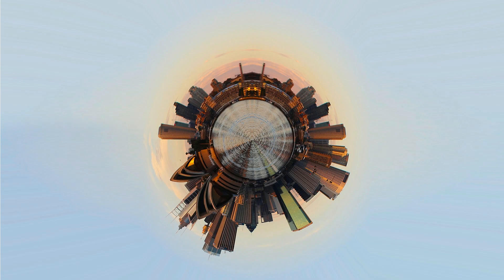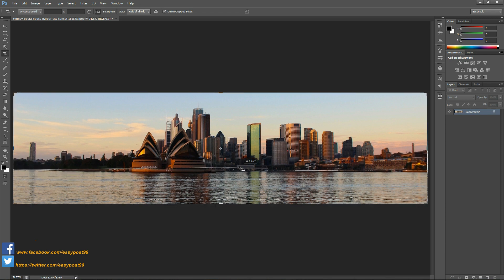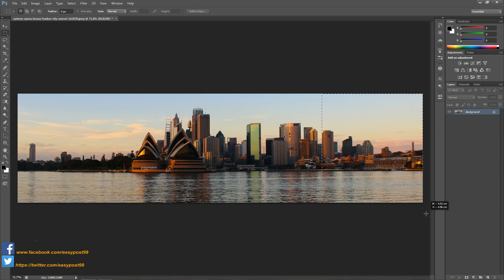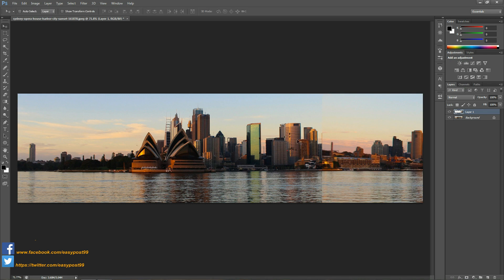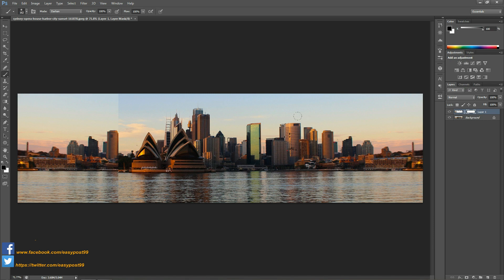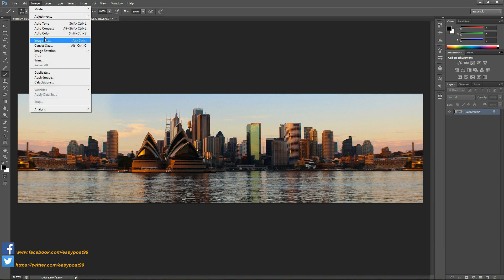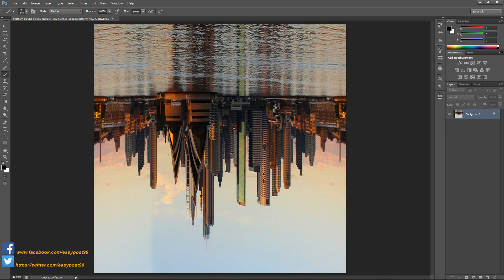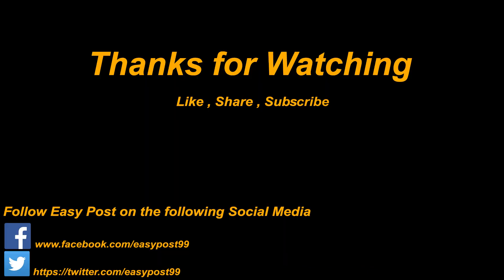How to create Circle Photograph - Tiny Planet in Photoshop | Easy Method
Hi guys,
    In this video , I will show you how create a Circle Photograph - Tiny Planet from any image in Photoshop in Easy Step by Step Method .